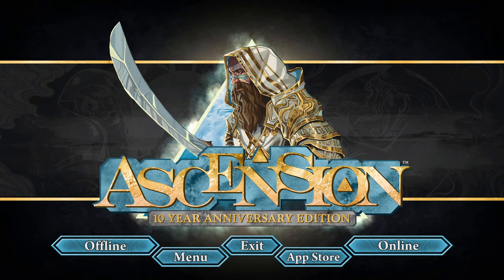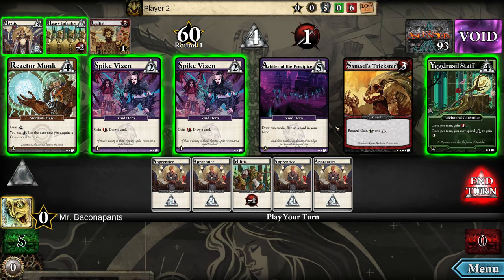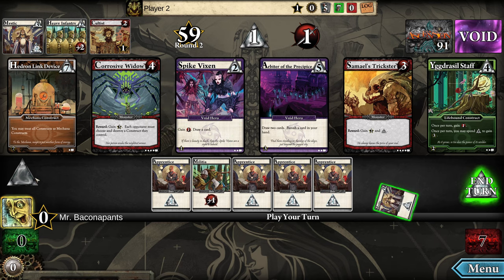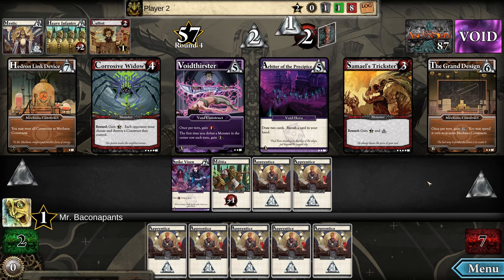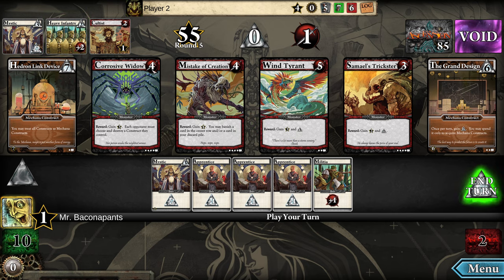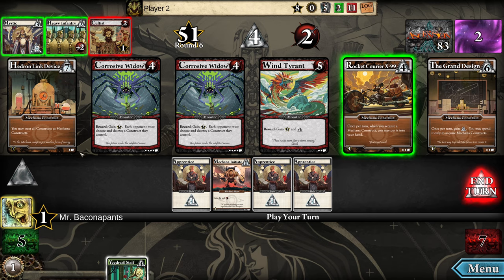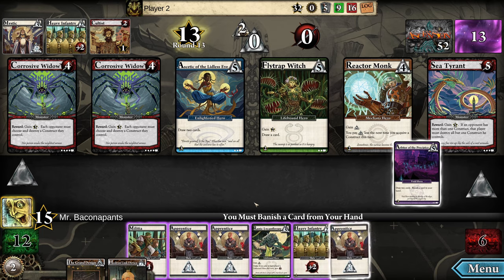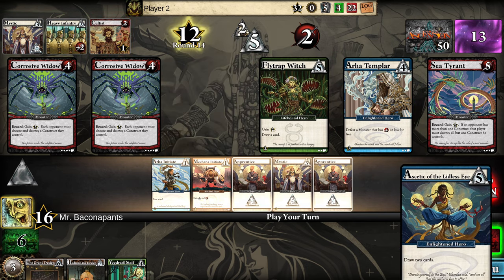Ascension: Deckbuilding Game Digital | 10 Year Anniversary Edition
This would one of the first Deckbuilding games on iOS 8 years ago and it still hold up today. I really love the new artwork they did for the 10th Anniversary Edition.

Ascension: Deckbuilding Game — originally released as Ascension: Chronicle of the Godslayer — is a fast-paced deck-building game designed by Magic: The Gathering Pro Tour champions Justin Gary, Rob Dougherty, and Brian Kibler, with artwork by Eric Sabee.

Ascension is a deck-building game in which players spend Runes to acquire more powerful cards for their deck. It offers a dynamic play experience where players have to react and adjust their strategy accordingly. Each player starts with a small deck of cards, and uses those cards to acquire more and better cards for their deck, with the goal of earning the most Honor Points by gaining cards and defeating monsters.